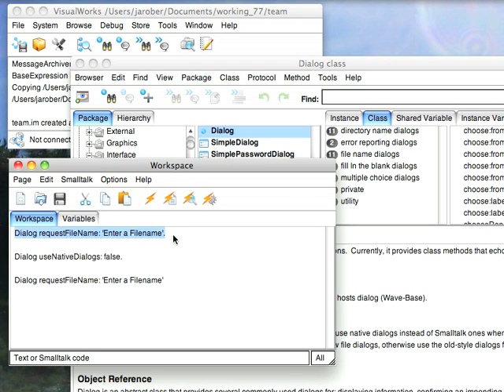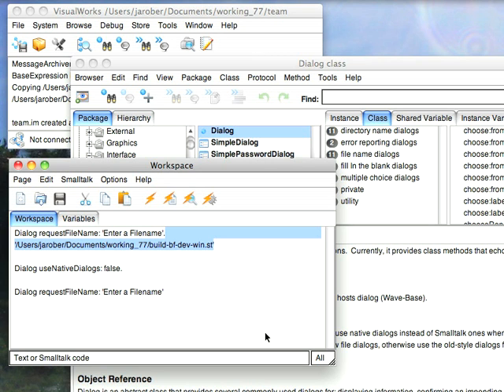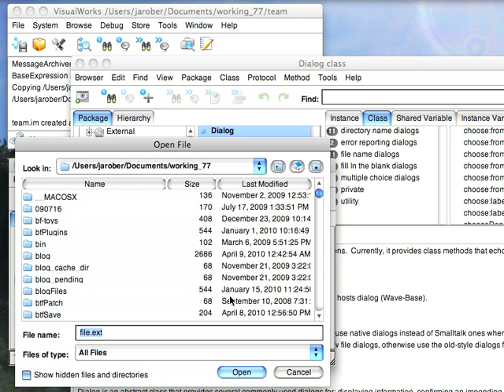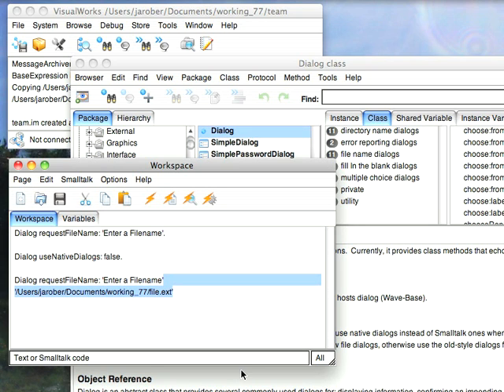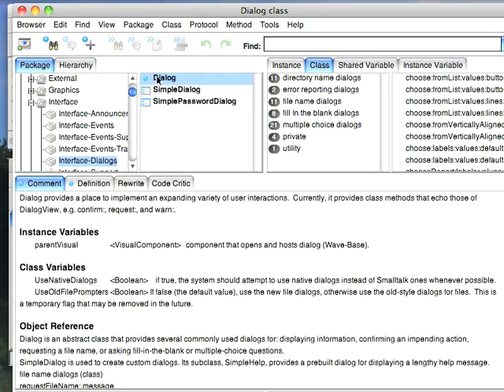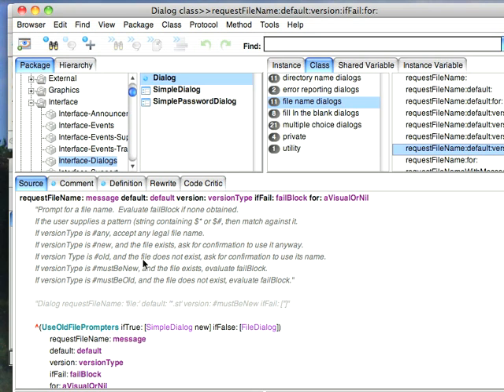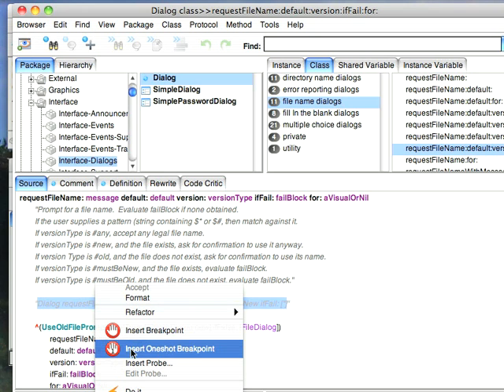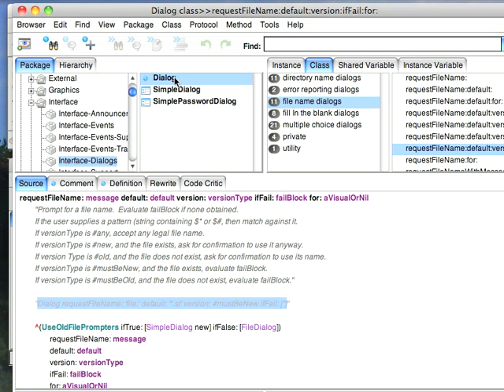File Dialogs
A look at file dialogs in VisualWorks - using both native (platform) dialogs and emulated (cross platform) ones